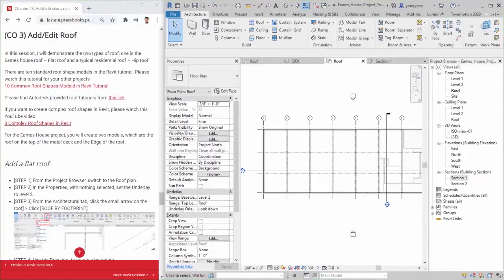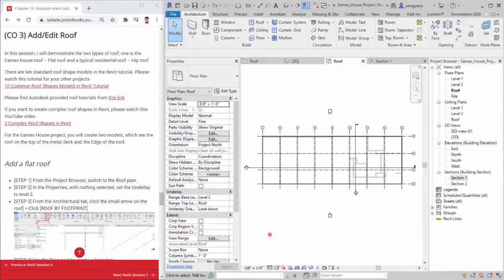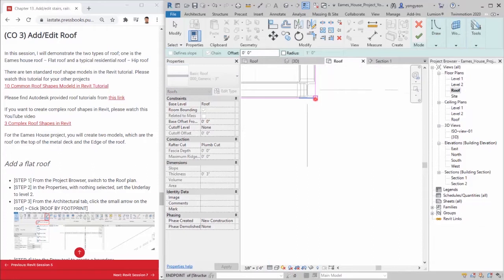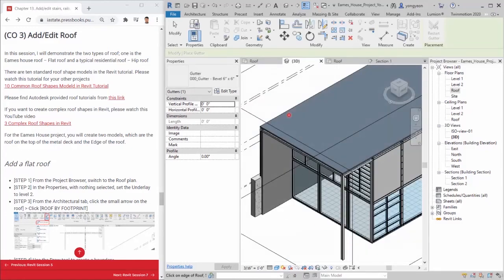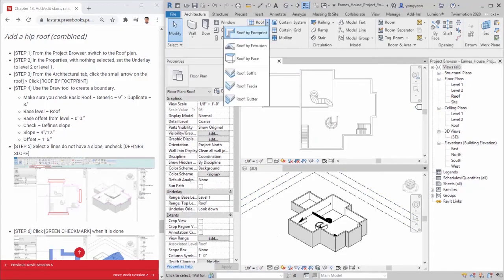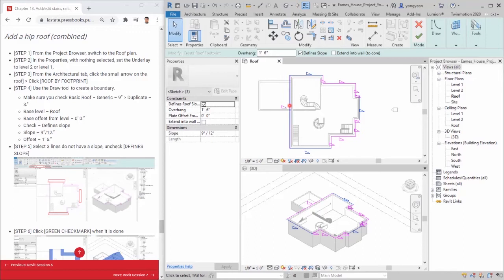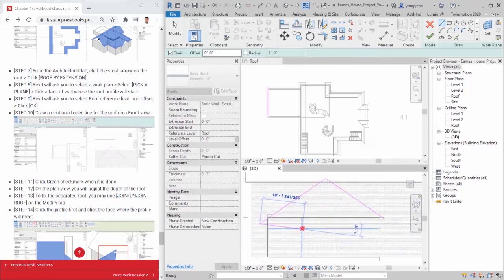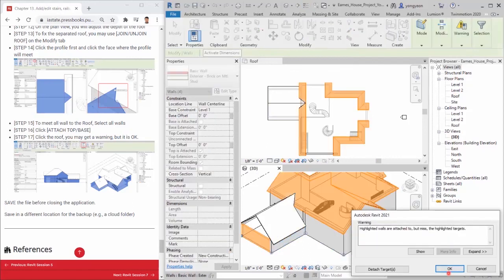13 - Add/Edit Stairs, Rails, & Roof - CO 3 - Add/Edit Roof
This tutorial will demonstrate how to add and edit the two types of a roof; one is the Eames house roof, which is a flat roof, and the other is a typical residential hip roof in Revit.